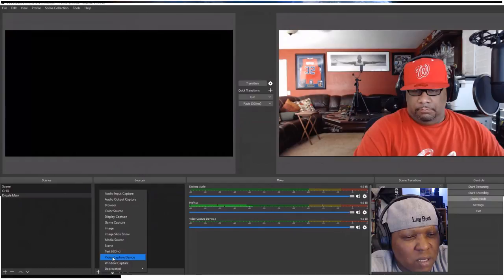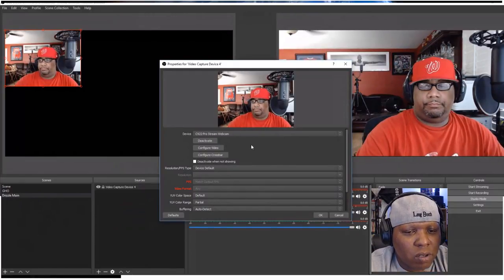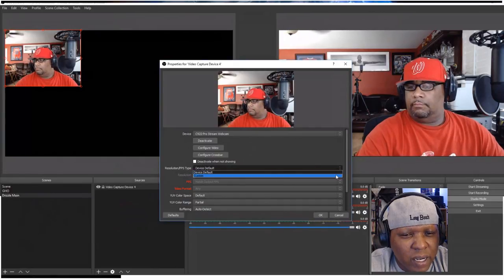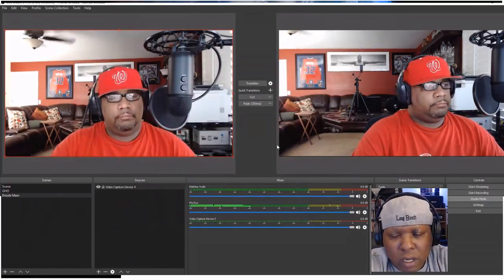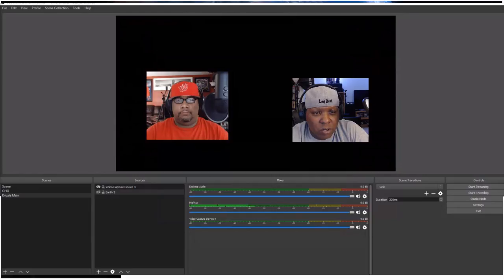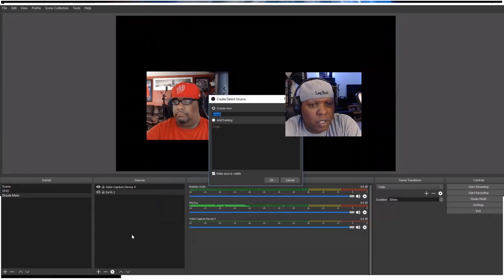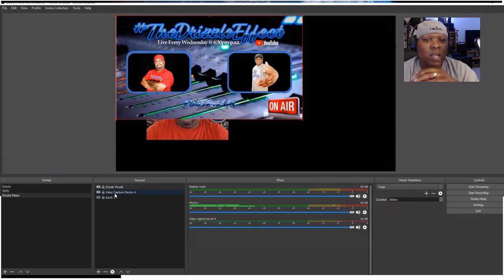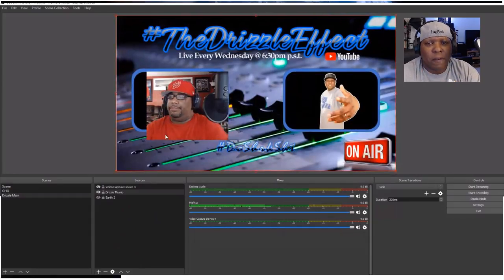OBS SETUP Test | Live Stream | Software Help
OBS SETUP Test | Live Stream | Software Help - Part 1